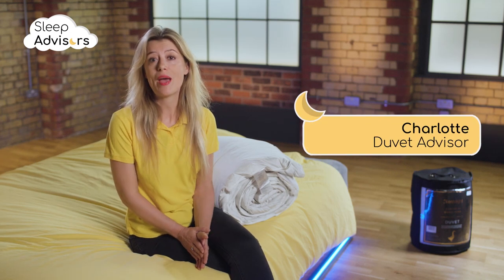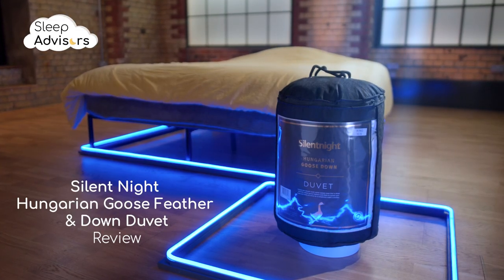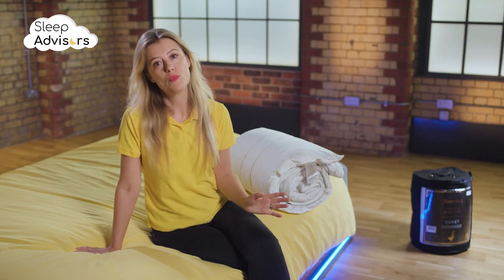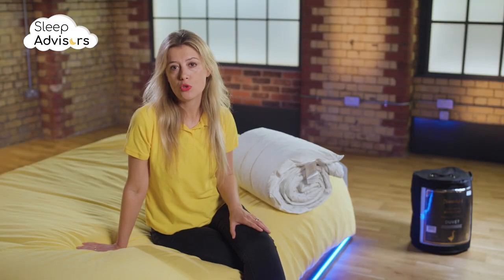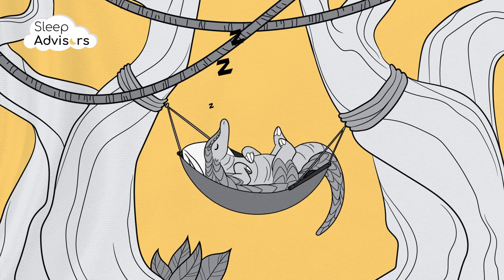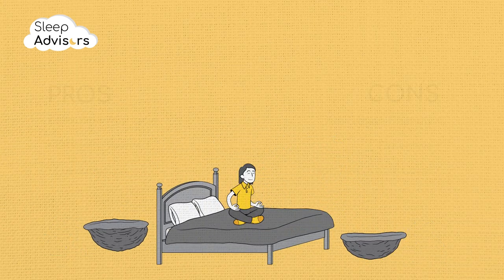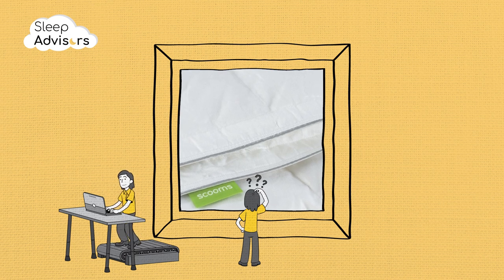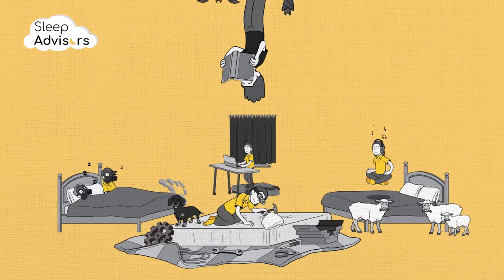Silentnight Hungarian Goose Feather & Down Duvet Review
Silentnight Hungarian Goose Feather & Down duvet is suitable for many different types of customers and that is why it is so popular in the market. Silentnight is one of the UK’s oldest sleep companies and decades of experience have proven to be key in making a duvet that is good both for hot sleepers, allergy sufferers and cold sleepers.

This duvet has general characteristics that should suit everyone. Vegans may be an exception, but this is an ethically sourced product so it is cruelty-free.

It is lightweight and Silentnight also recommends it for lighter and smaller sleepers who don't want the duvet to be heavy almost like a weighted blanket. The sizes are ideal for couples who don't mind sharing a duvet.